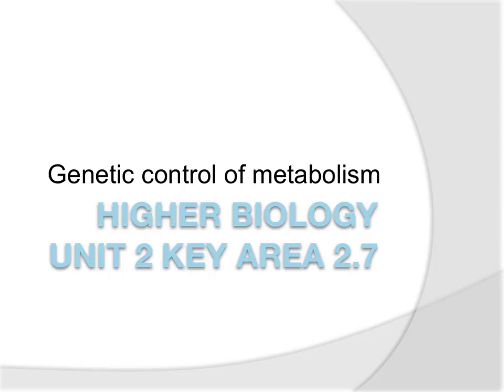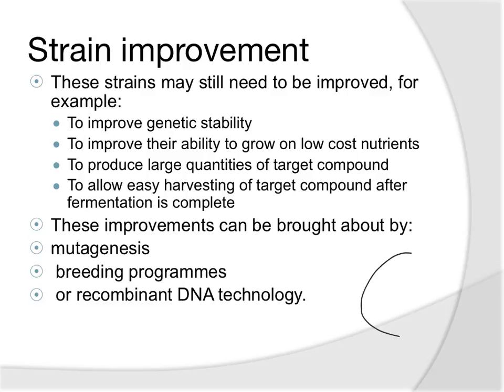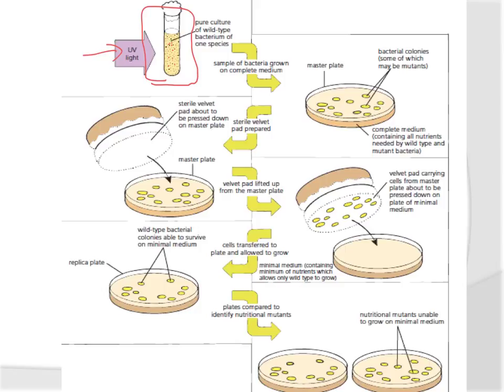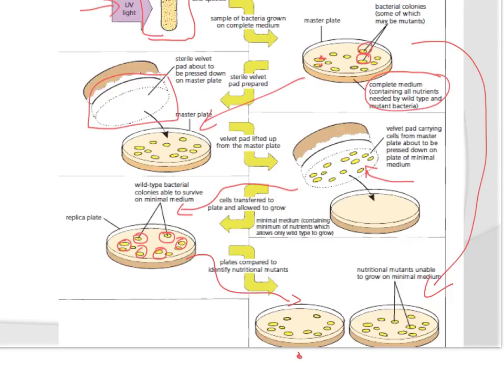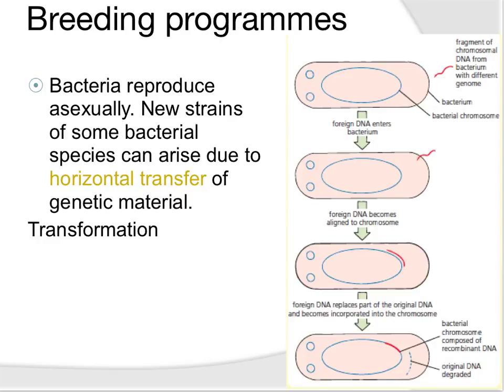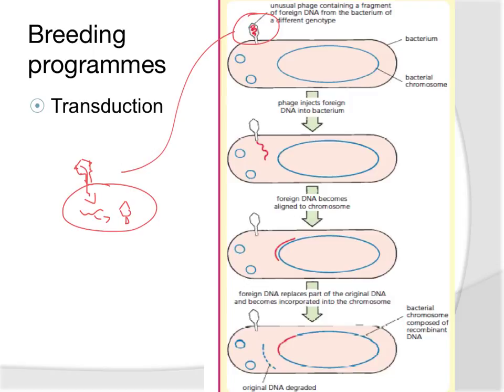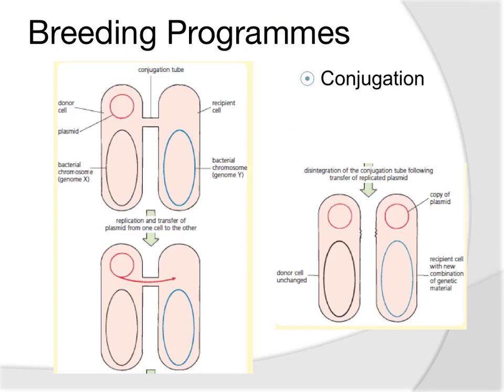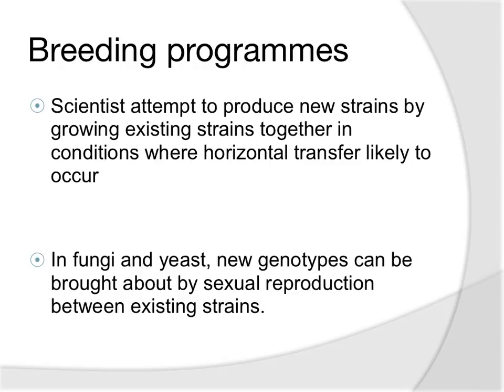Higher Biology key area 2 7 Genetic Control of metabolism video 1